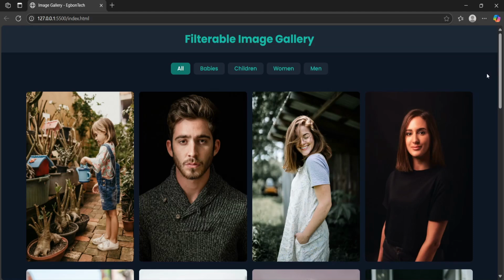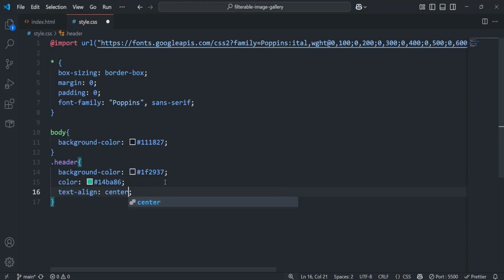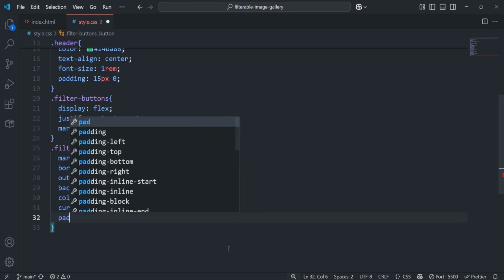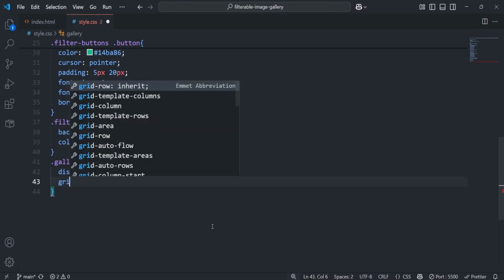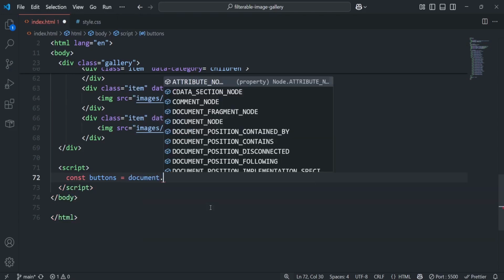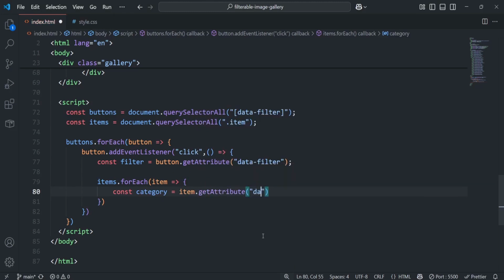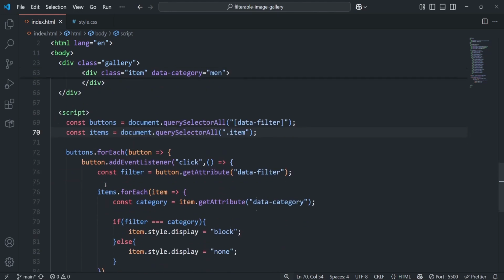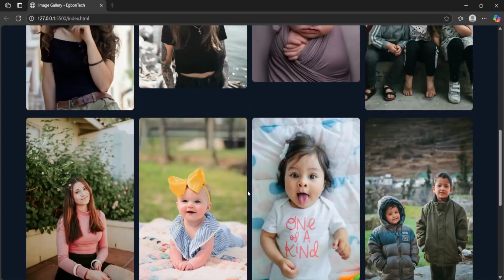How to Create a Filterable Image Gallery with HTML, CSS & JavaScript – Easy Step-by-Step Guide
In this tutorial, you'll learn how to build a filterable image gallery using HTML, CSS, and JavaScript — step by step! This beginner-friendly project will teach you how to filter images by category (like Babies, Children, Men, and Women) using simple JavaScript logic and responsive CSS grid layout.

💡 Whether you're learning web development or building your portfolio, this image gallery project is a great way to practice DOM manipulation, event listeners, and responsive design.

📚 What You'll Learn:
- HTML structure for image galleries
- CSS Grid for responsive layout
- JavaScript filtering with data attributes
- How to toggle image categories with buttons

🧠 Perfect for beginners who want to create a portfolio, product gallery, or personal project using just HTML, CSS, and vanilla JavaScript.

Chapters
00:00 - Intro
00:10 - Project Overview
01:30 - Setting Up the Project
02:00 - Creating the Page Header
03:58 - Building the Filter Buttons
08:42 - Creating & Styling the Image Gallery
13:30 - Adding JavaScript for Interactivity
25:11 - Outro

📸 Image Credits: All images used in this project are sourced from unsplash.com Huge thanks to the amazing photographers for their free, high-quality photos.